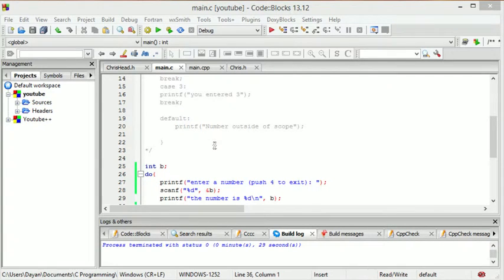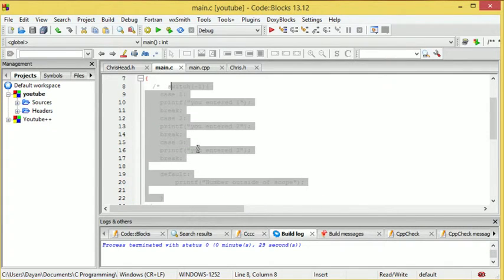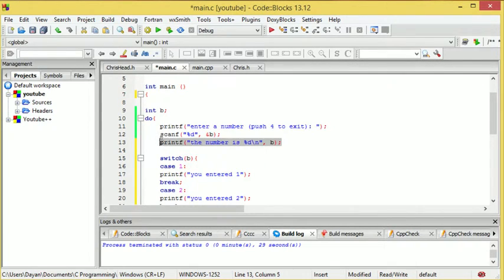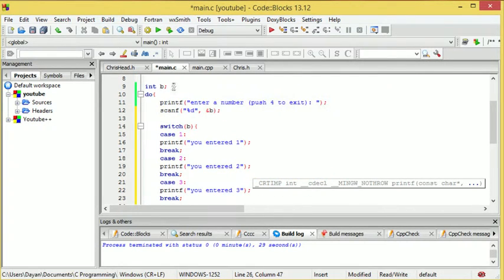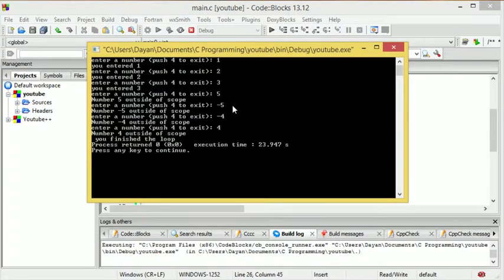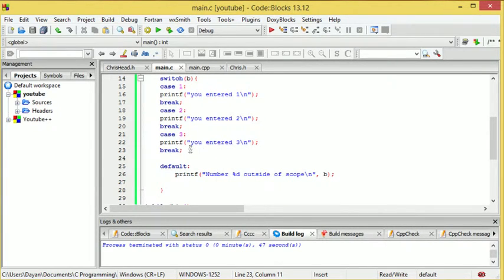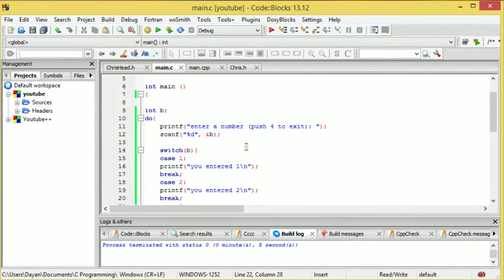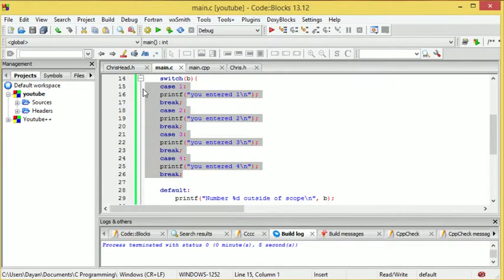C Programming - 36 - Switch in a Loop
In this video we look at using Switch in a loop